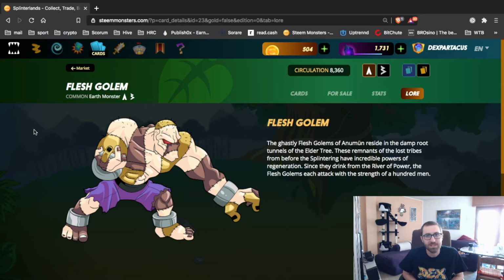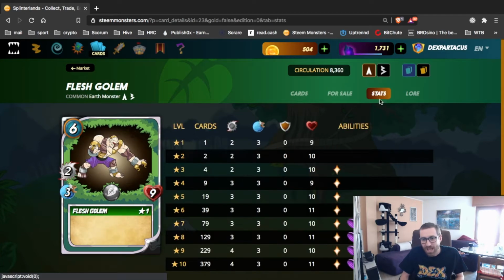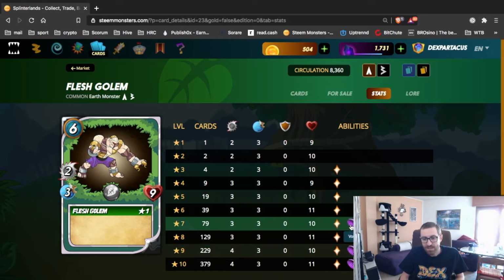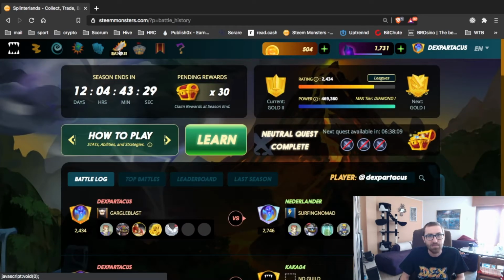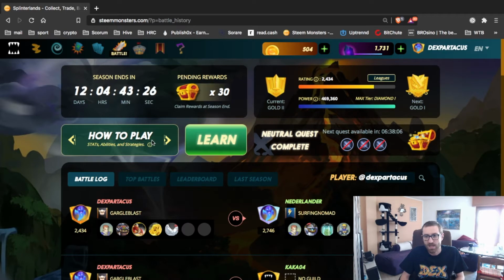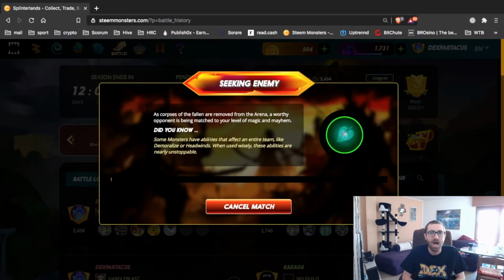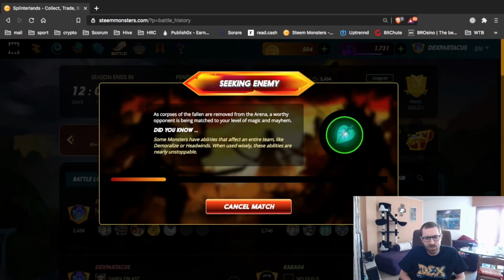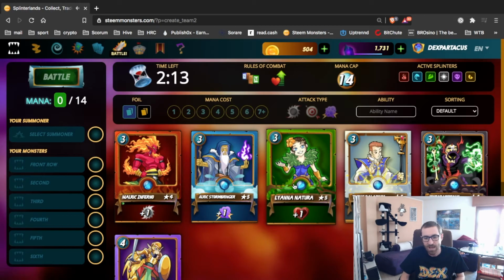Flesh Golem: Big and Powerful!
After a week's break from the challenge, I'm back in! This time a creature that I've had in my collection for a long time but I've never used it much, it even dates back to the first editions and I think I've had it practically from the beginning.

Stop at level two, if I had upgraded her now I would have my favorite skill, the heal one, but for now nothing, I've always preferred other cards.

Until the second level has no abilities, as already mentioned, from the third level acquires heal, which restores a part of the health of the Monster at each round, and from the seventh to the tenth also void, which reduces the damage of magical attacks.

Drawing and history are beautiful, very warm compliments to those who thought about the short story and who designed this giant with a custom-made dress sewn on.

Its price ranges from a minimum of $2.25 up to $350 dollars, a price not for everyone for a card that I notice is very loved by my opponents. In the game you'll see in my video everything will happen, I'm just thinking about teaching lessons where I can teach players everything they shouldn't do, because I'm really a master in this field.

Binance.com (Referral)

Referral Brave

Bitcoin Wallet

32KRWj35LcDZ3dk5FSxVHGjznPGC1DWZ6V

Ethereum Wallet

0x89166edCa82495eBaa6e0E925E8b5C1ee35D9d40